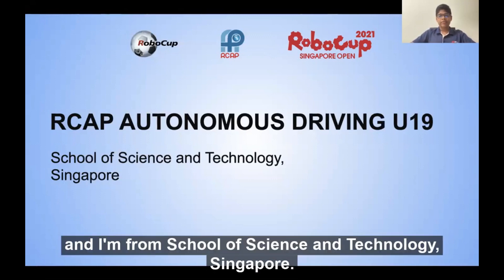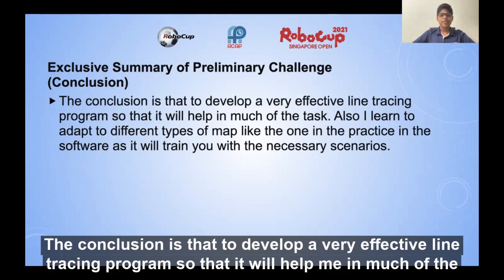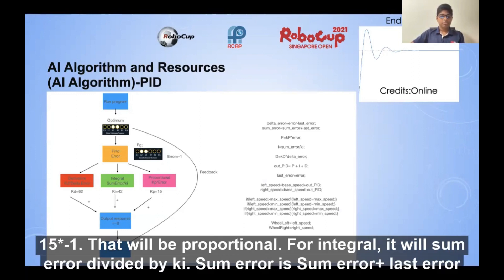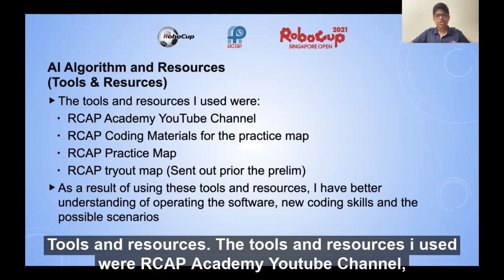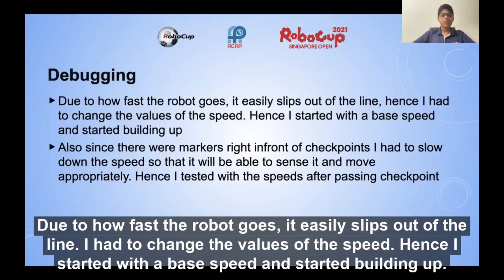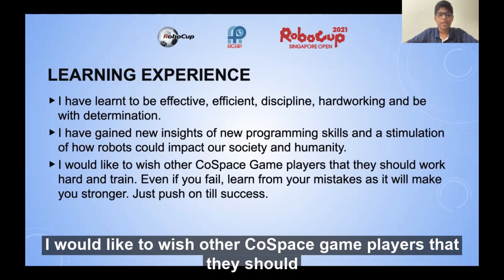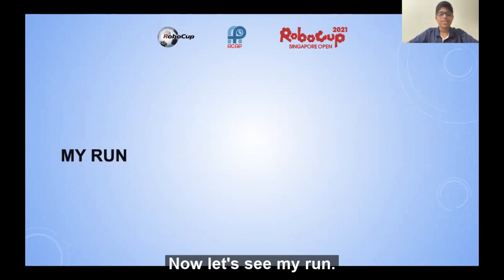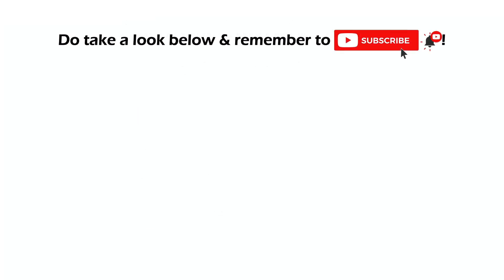SG21.2.10 - SG1444 - Finalist Presentation -CoSpace Auto-Driving Challenge U19 -RoboCup SG Open 2021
Team Name:  SSTS
School:           School of Science and Technology Singapore
Region:           Singapore

𝗣𝗲𝗼𝗽𝗹𝗲’𝘀 𝗖𝗵𝗼𝗶𝗰𝗲: in recognition of Sharing Video with 𝙈𝙤𝙨𝙩 𝙇𝙞𝙠𝙚𝙨
𝗘𝗱𝘂𝗰𝗮𝘁𝗶𝗼𝗻𝗮𝗹 𝗩𝗮𝗹𝘂𝗲: in recognition of Sharing Video with 𝙃𝙞𝙜𝙝𝙚𝙨𝙩 𝙒𝙖𝙩𝙘𝙝 𝙏𝙞𝙢𝙚
𝗖𝗼𝗺𝗺𝘂𝗻𝗶𝘁𝘆 𝗔𝘄𝗮𝗿𝗲𝗻𝗲𝘀𝘀: in recognition of Sharing Video with 𝙈𝙤𝙨𝙩 𝙎𝙝𝙖𝙧𝙚𝙨